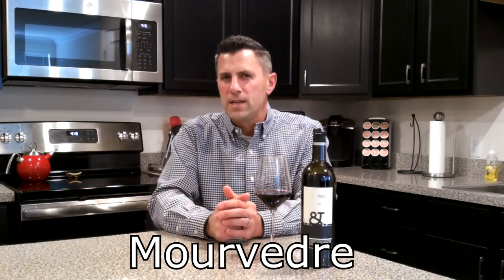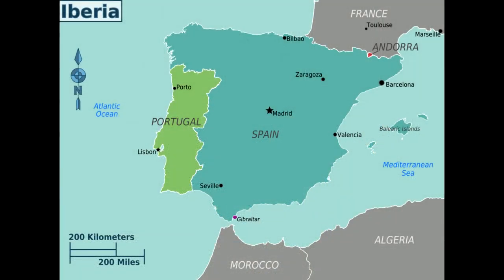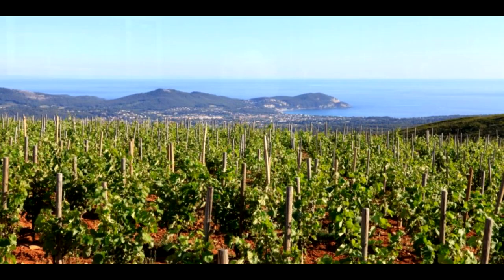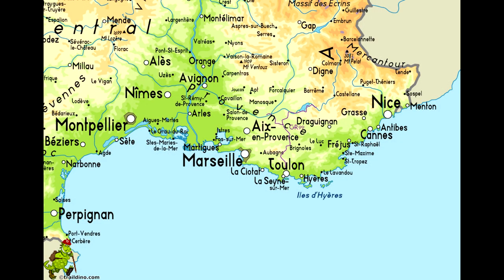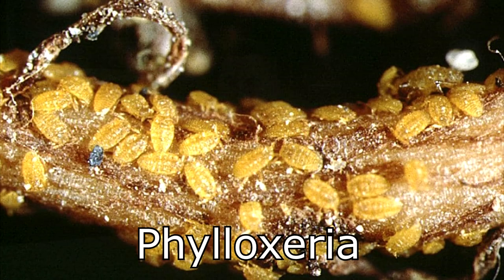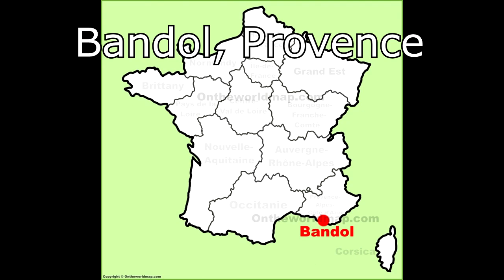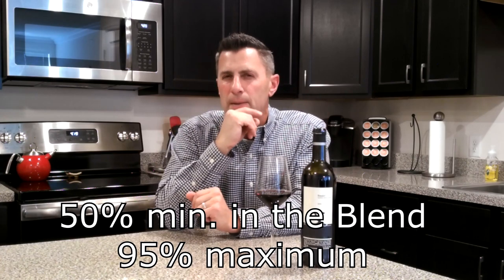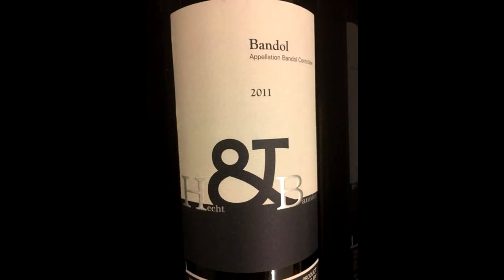Mourvedre - Know Wine In No Time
Mourvedre is a "heavyweight" in the wine world.  If you love it big, bold, inky, and tannic, then this is grape worth exploring.  Learn all about it in this new addition.